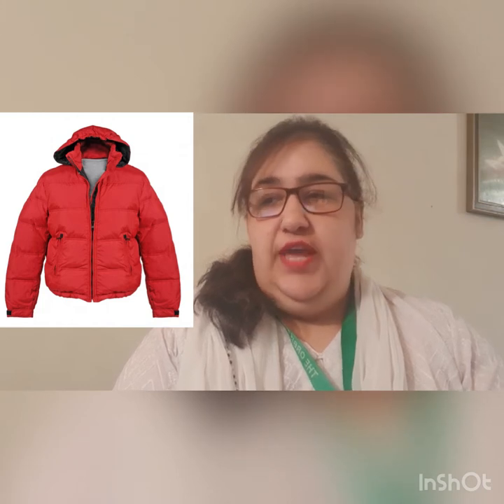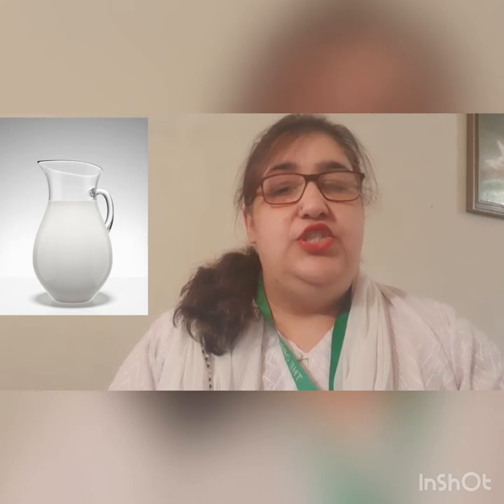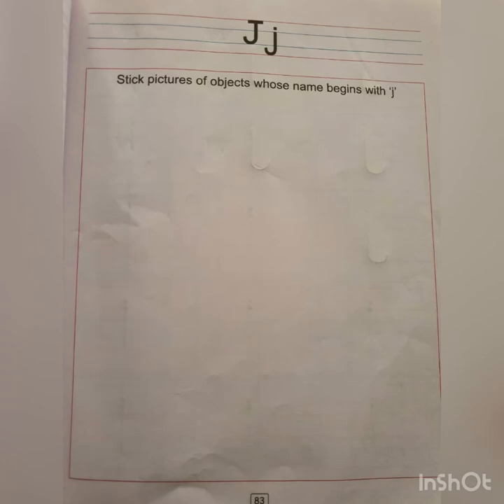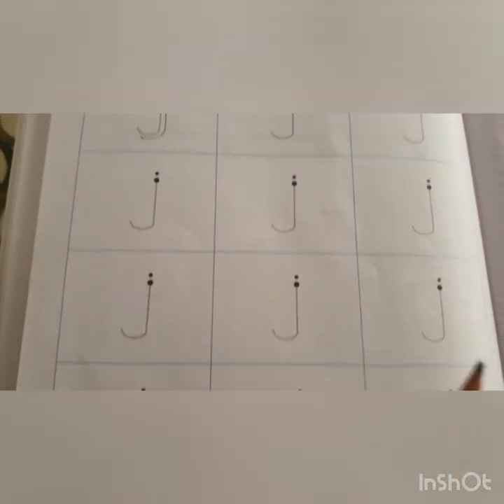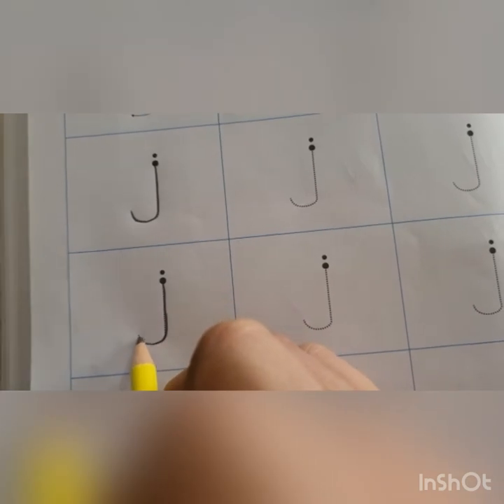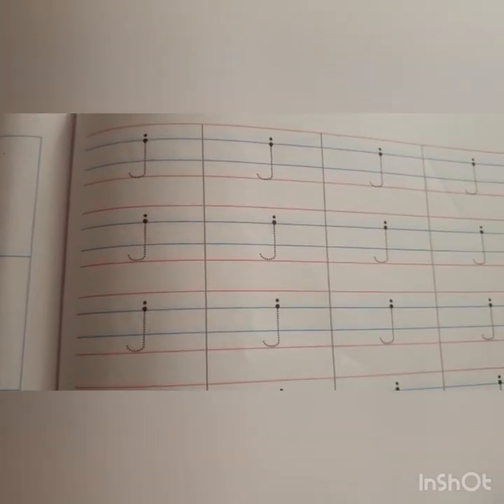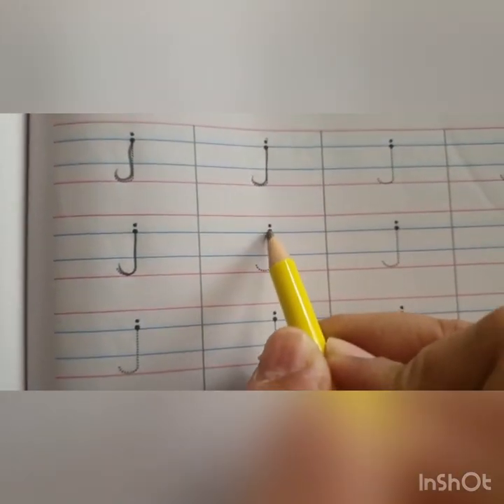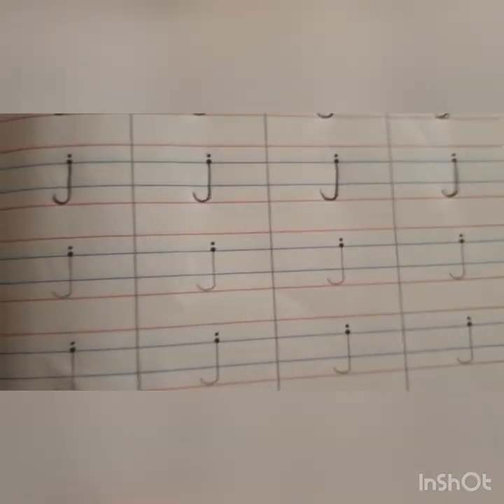The Orbis School - English - Jr KG - Small ‘j’